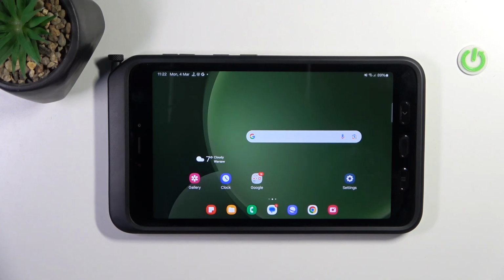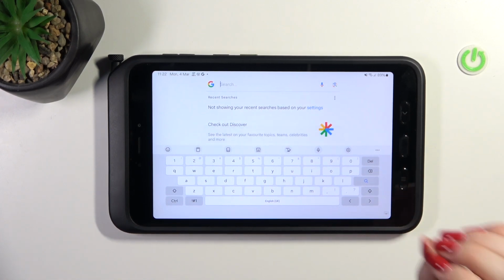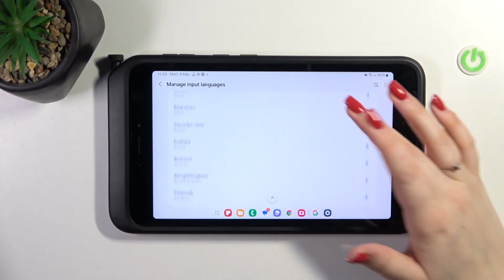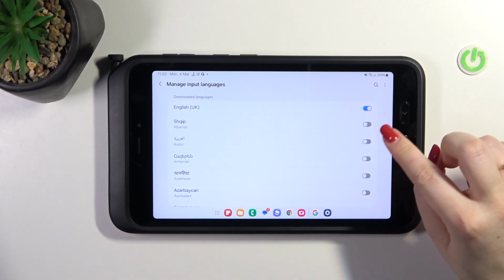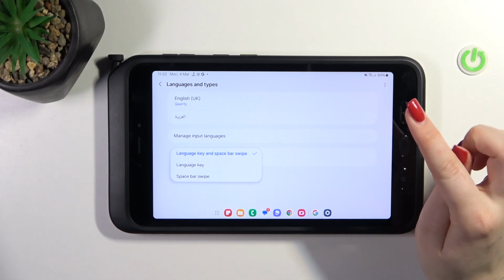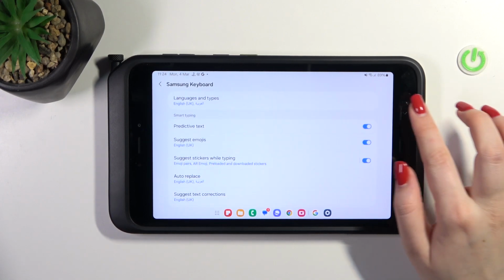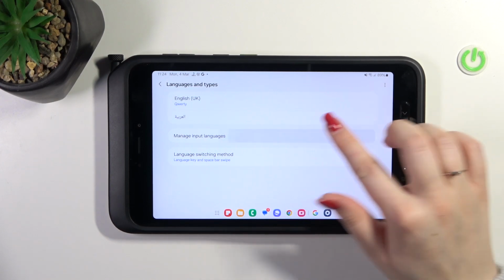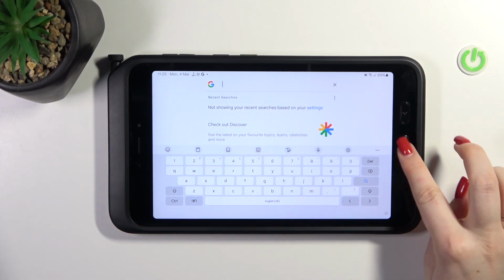How to Change Keyboard Language on SAMSUNG Galaxy Tab Active 5?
Find out more:
This tutorial provides easy-to-follow steps for changing the keyboard language on your Samsung Galaxy Tab Active 5 tablet. Changing the keyboard language allows you to type in different languages and enhances your typing experience. In this tutorial, we'll guide you through the process of selecting and applying a new keyboard language on your Samsung Galaxy Tab Active 5, enabling you to communicate effectively in multiple languages.

Why would I want to change the keyboard language on my Samsung Galaxy Tab Active 5?
Can changing the keyboard language help me type in different languages more efficiently?
How do I know if my Samsung Galaxy Tab Active 5 supports multiple keyboard languages?
Are there any benefits or drawbacks to changing the keyboard language on my tablet?
Can I switch between keyboard languages easily while typing?